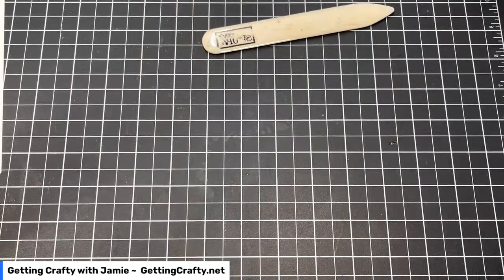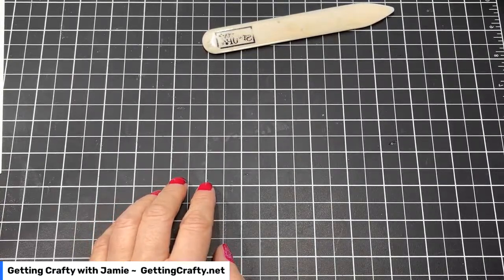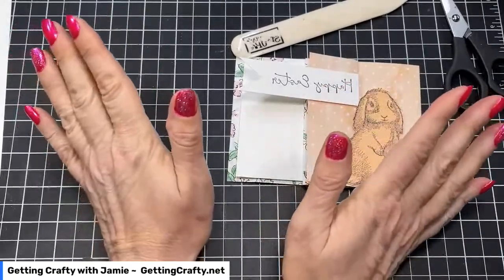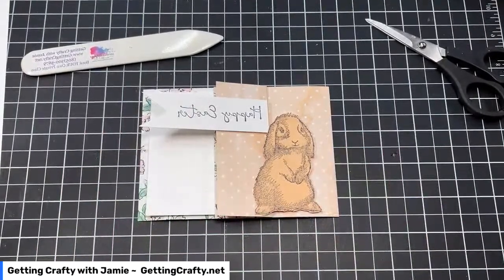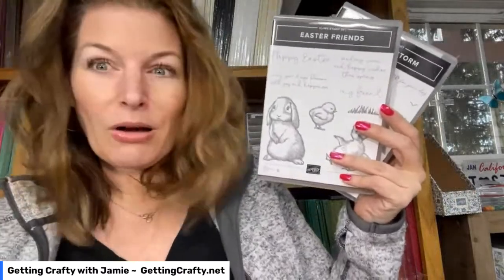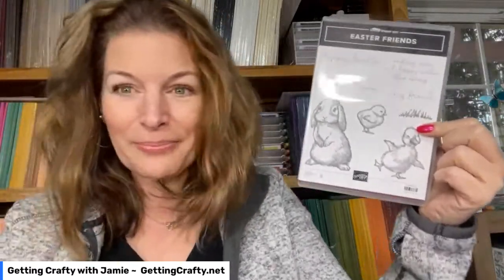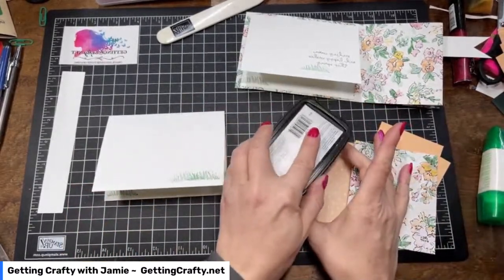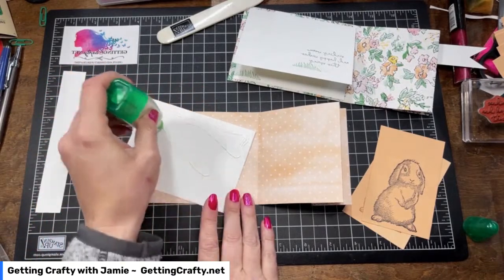Fun Fold Stampin’ Up! Easter Card Making Getting Crafty with Jamie LIVE & Give Away!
Create and Connect over Card Making and Crafting LIVE with Jamie!  A FUN Give Away - so JOIN LIVE, Comment and Someone will WIN! If you would like to create and connect over crafting and card making - this channel is for you!  Creating handmade cards and projects, planner fun/life, Bible journaling, Wood Burning and more.  Join this STUNNING Card Making online class as we WOW with this video tutorial creating with Stampin’ Up!.  A wonderful handmade card that is perfect as a Birthday card, Holiday card, Just Because card and more!

In this video Jamie reveals how to stamp, emboss, die cut, sponge and create a dynamic hand-crafted card in this LIVE!
• Hand Penned 12" X 12" (30.5 X 30.5 Cm) Designer Series Paper [155499]

Jamie Albanese is an expert Crafting and Card Making Coach, creating videos, providing classed and teaching you how to create successfully while having fun.  As a Stampin’ UP! Demonstrator and leader since 2006, This busy mom of 6 brings you her passion and me time.  If you are looking to Create from the Basics to the Advance in technique and skill – Jamie’s tutorials will help you become better while creating something beautiful!

🕰SCHEDULE
Videos are uploaded 3 times every week in Card Making Monday videos, Wild-Card Wednesday videos and Stamping Stream LIVE every Friday at Noon PST.